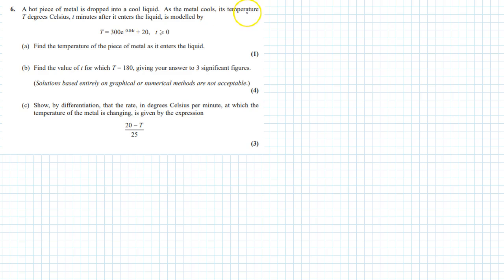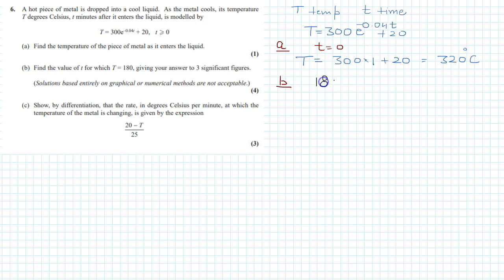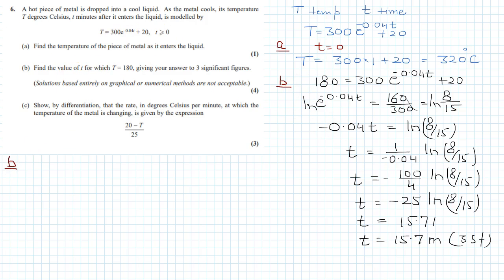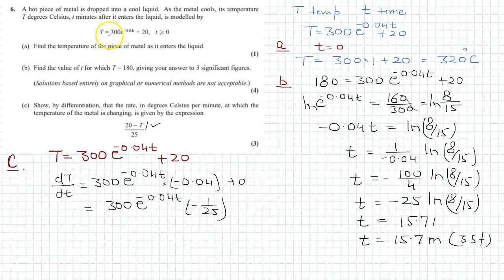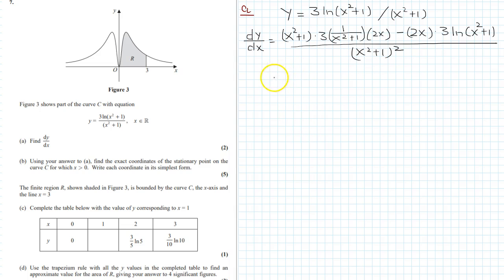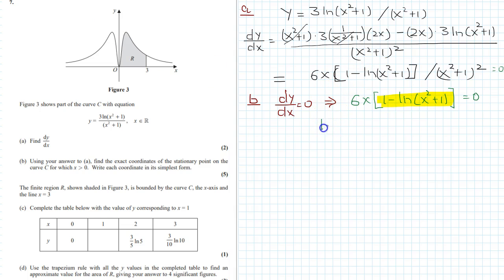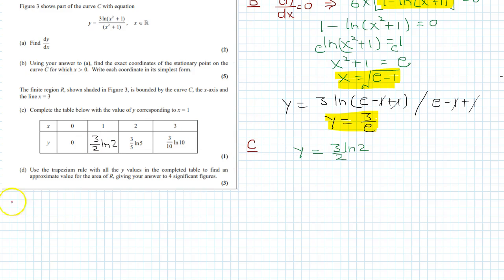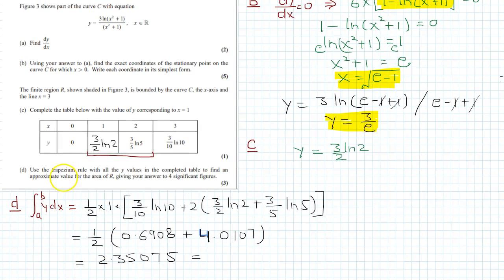IAL C34 JAN 16 Part 2